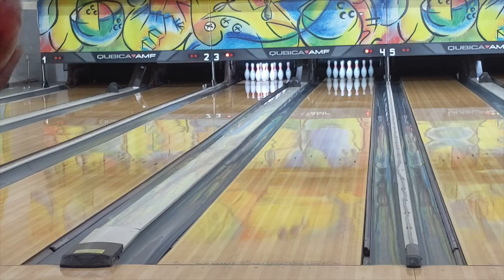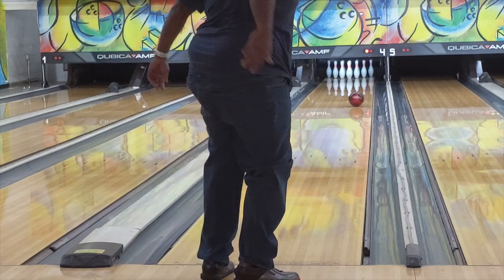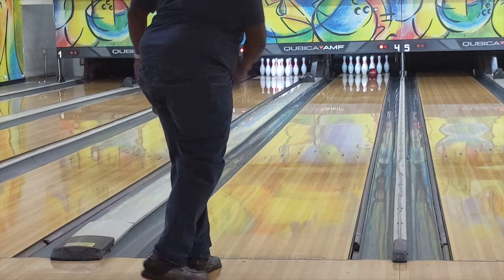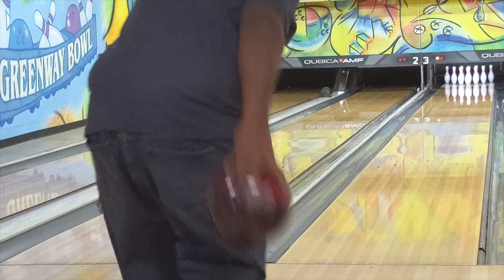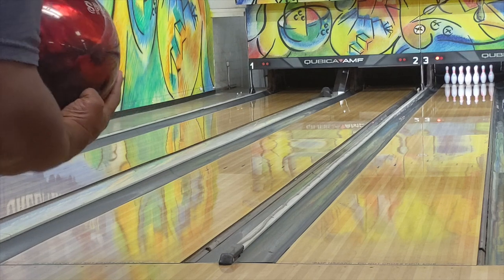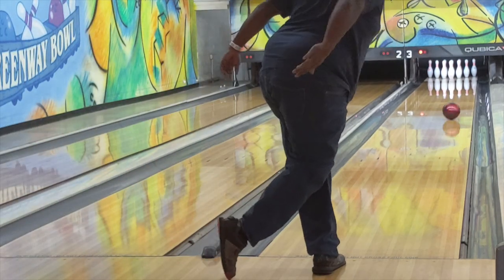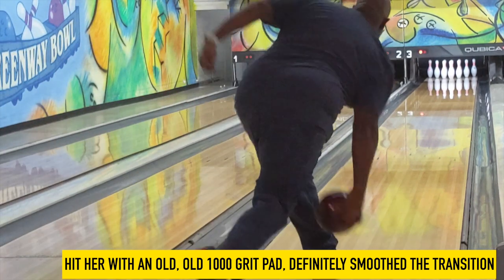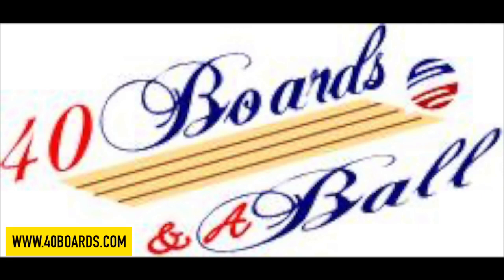Storm Spectre, who's ready for the new Thunder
Storm Spectre, the newest Thunder line release. Pick yours up 1/14/2022!
LAYOUT: 5½ x 4½ x 3¼